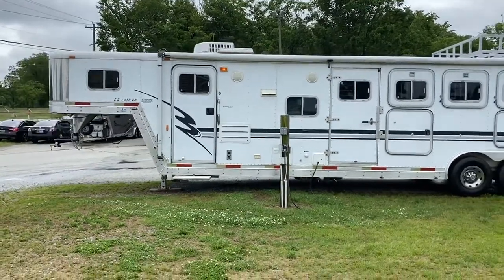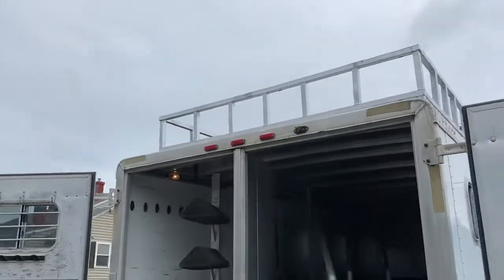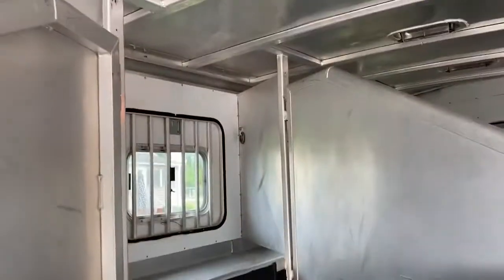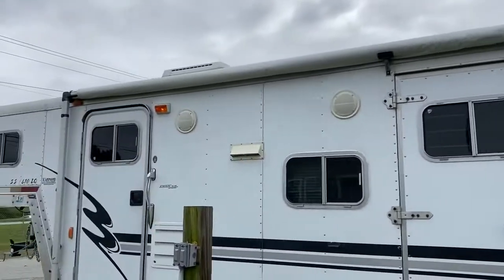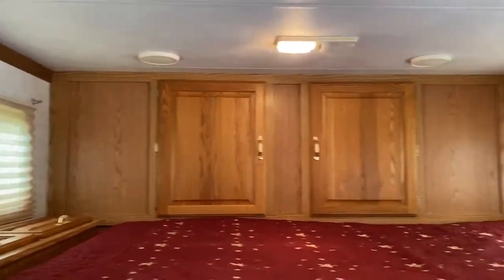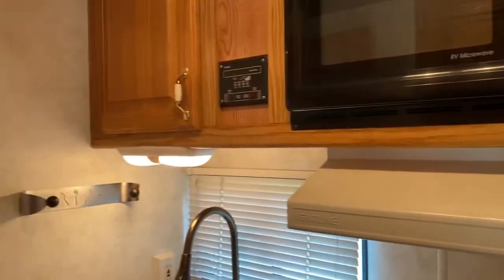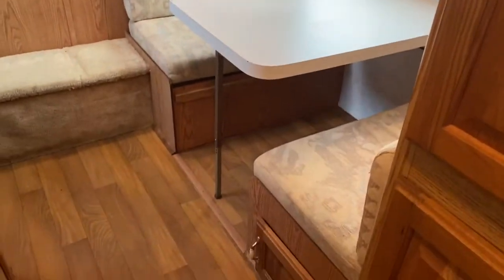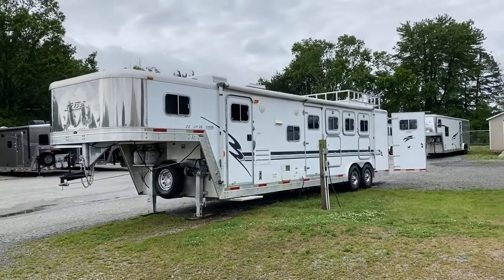2002 Exiss 4 Horse Trailer, 13' LQ, Great Trailer! Bathroom has a TUB, Sink and Vanity! 🐎🐎🐎🐎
2002 Exiss 4 horse full LQ , all aluminum, 13ft LQ, dinette, several closets with hanging space, rear kitchen with microwave, big fridge, sink, bathroom has a tub, sink and vanity, short neck, Hay rack, no ladder, mangers, fold up rear tack, overall nice solid trailer!